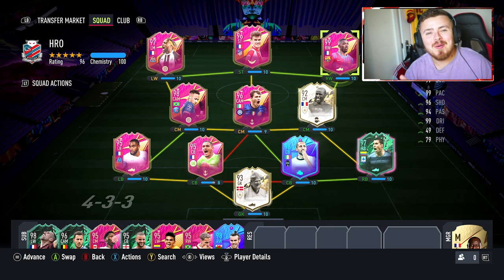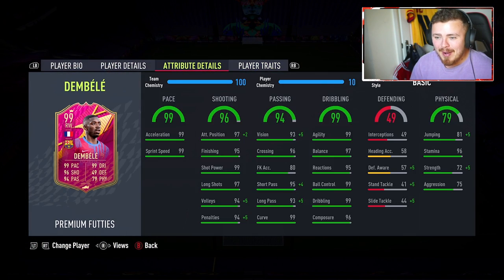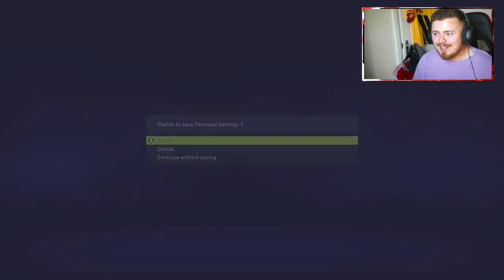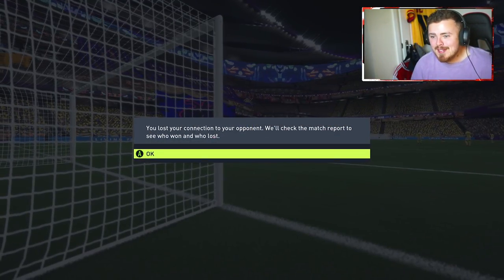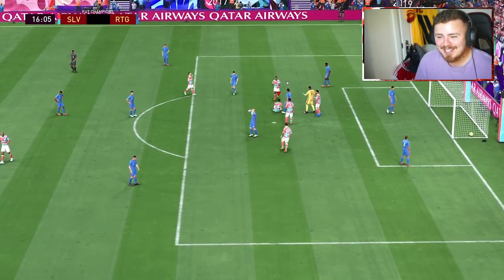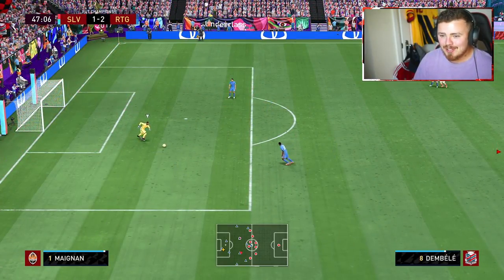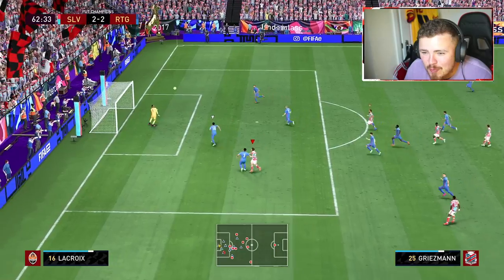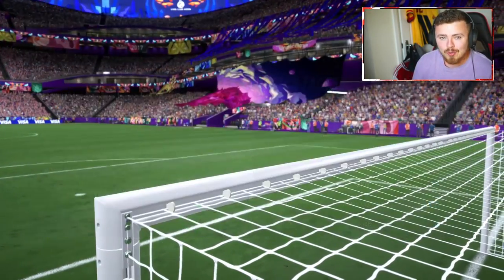Better Than Neymar?! 😱 99 Futties Dembele Player Review! FIFA 22 Ultimate Team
I've sold my soul to the SBC lords to complete this man... Let's hope its worth it!

FIFA 22 Dembele
FIFA 22 Futties Dembele
FIFA 22 Futties